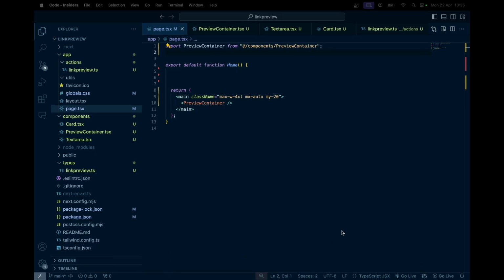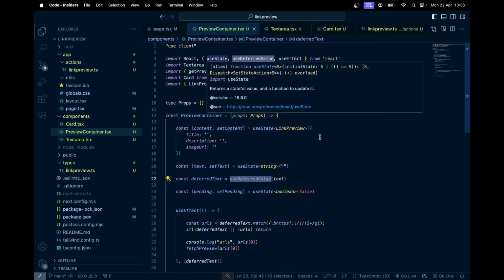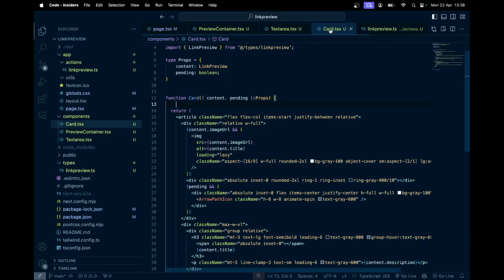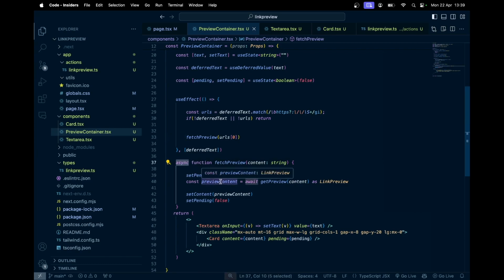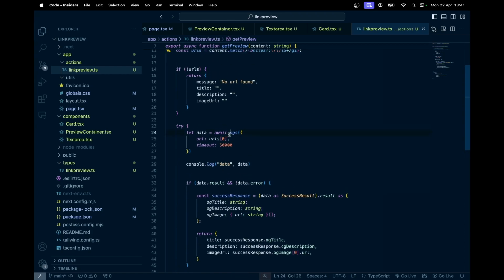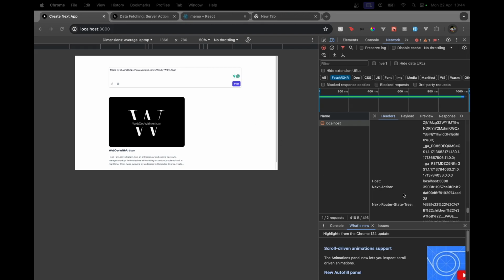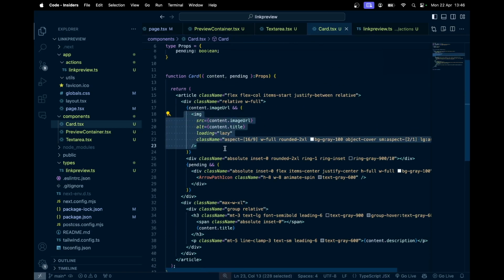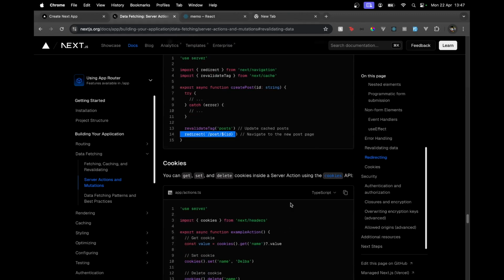Next server actions | React memo | Social media card preview in Next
Hello everyone,

In this video, we will see the Next 14 server actions, and the React memo using a Link preview project.